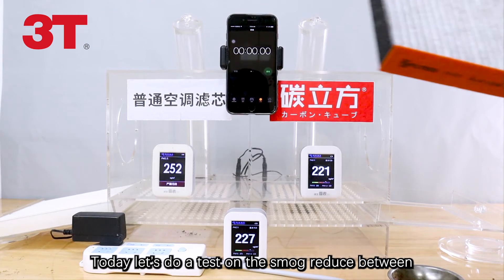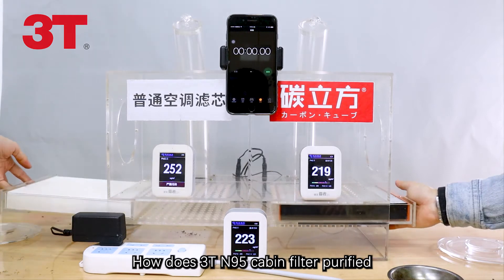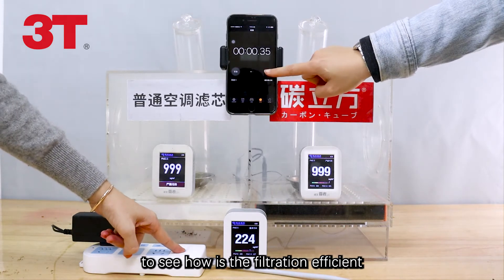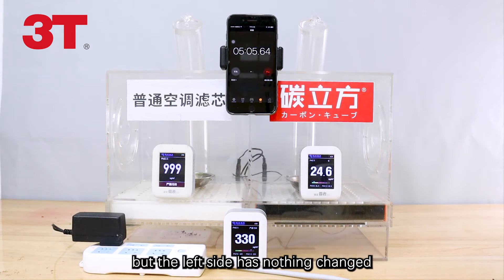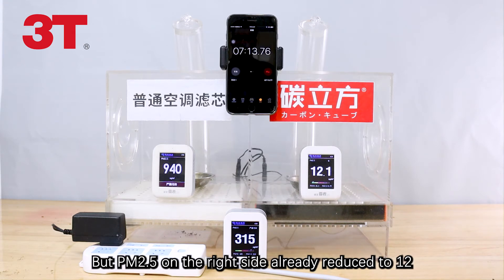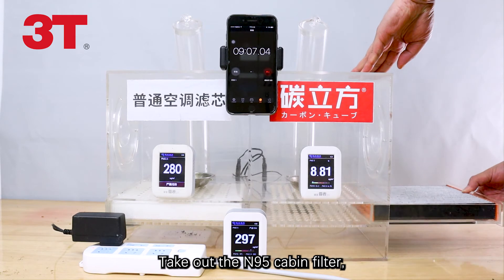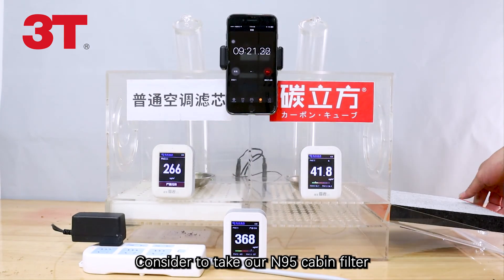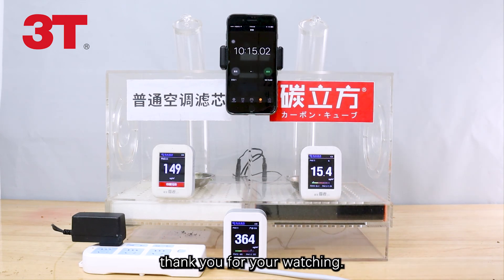How Does 3T Activated Carbon Cabin Filter Remove The Smog Air Within 5mins?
3T fitler, a manufacturer in Guangzhou China that provides auto interior NVH noise reduction and purificatuion solutions for automakers.